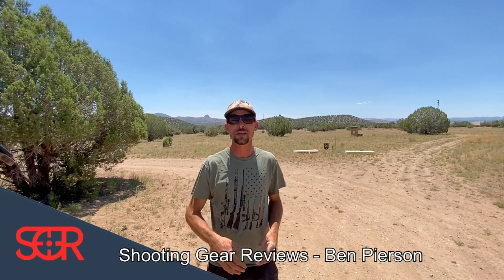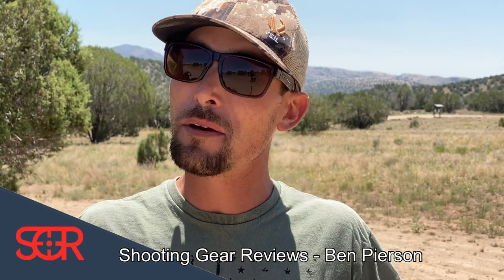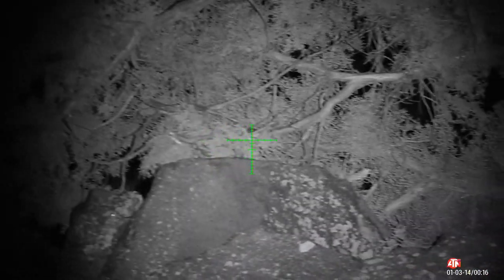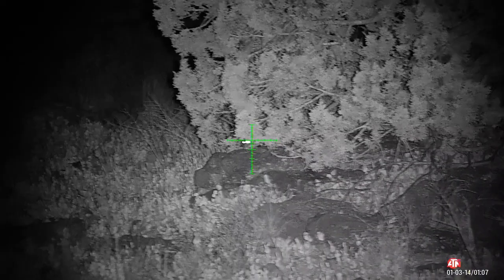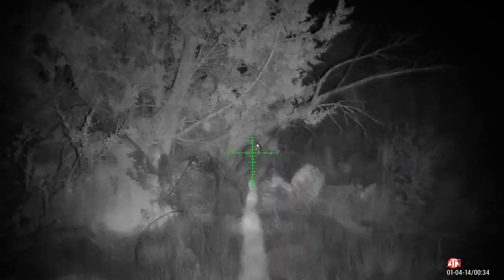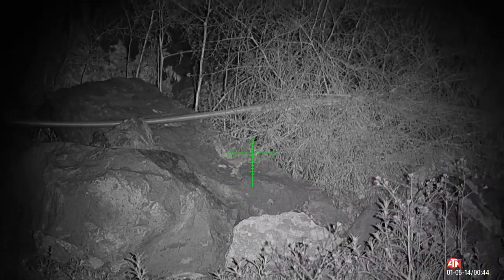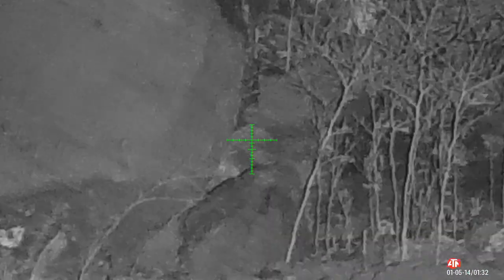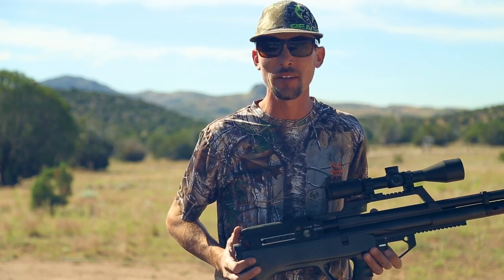PCP Airgun VS MONSTER Rats! Ratting on the ranch with the MAX Air 22 cal and ATN X-Sight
WARNING! THIS IS A PESTING VIDEO. RATS WILL BE SHOT IN THIS VIDEO. These monster pack rats gotta go and the Evanix MAX Air 2 is happy to help.
Some of these rats are over a foot long from head to tail!  We used the ATN X-Sight 4K to film this adventure. The pellets were H&N Baracuda Hunter Extremes and they smacked SO HARD!

We (SGR) DO NOT directly sell firearms, airguns, or related parts and/or accessories.